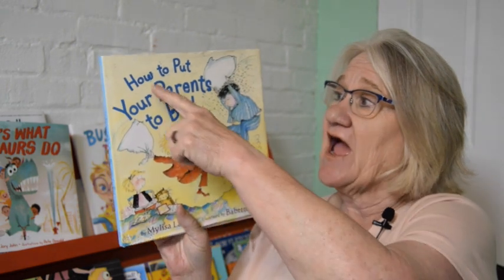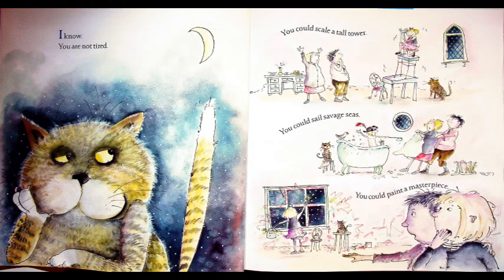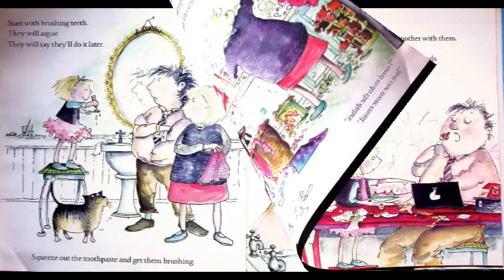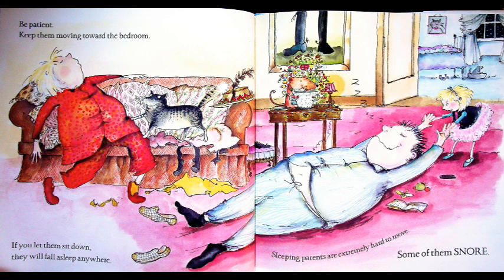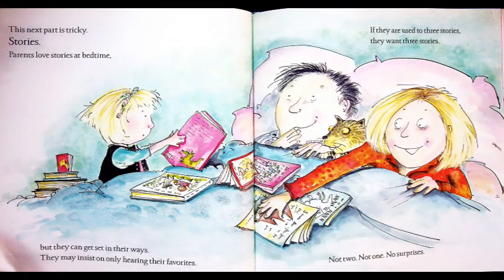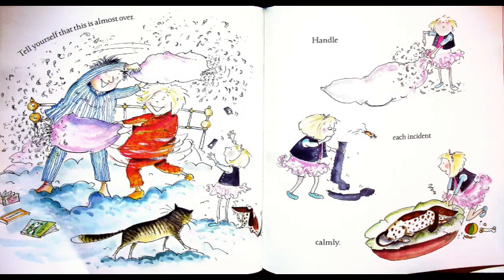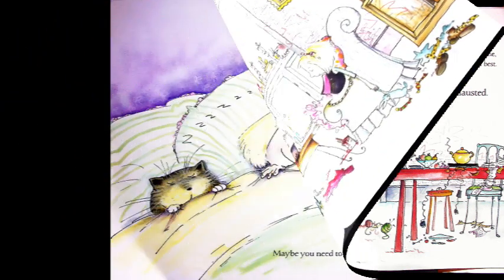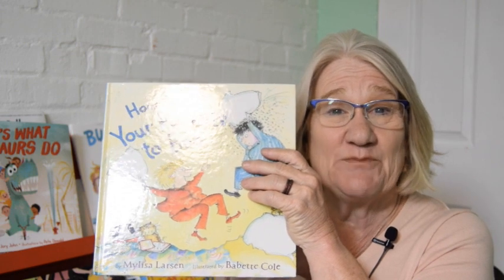Kids Books Read Aloud "How to Put Your Parents to Bed" by Mylisa Larsen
Do you have a favorite book you would like Miss Dorothy to read? Drop me a note and I'll find it and call out your name.  Just send an email to . Join Miss Dorothy on a delightful adventure as she reads "How to Put Your Parents to Bed" by Mylisa Larsen on the enchanting YouTube Channel Goodnight Lighthouse. In this humorous and relatable book, children will discover the amusing role reversal of getting their parents ready for bedtime.
As Miss Dorothy shares the story, young readers will be entertained by the playful and imaginative steps involved in putting parents to bed. From finding the perfect bedtime snack to reading them a bedtime story, children will giggle and empathize with the clever tactics presented in the book.
Through Mylisa Larsen's witty storytelling and charming illustrations, children will explore the whimsical world of bedtime routines and discover creative ways to help their parents wind down for the night. Miss Dorothy's engaging and animated reading style brings the characters and their mischievous bedtime rituals to life, creating an atmosphere of laughter and lightheartedness.
Join Miss Dorothy on the Goodnight Lighthouse YouTube Channel as she guides young readers through this entertaining and endearing tale. Through her expressive narration, she ignites imaginations and encourages children to embrace the joy of storytime and the power of imaginative play.
Get ready for a delightful storytime session filled with laughter, silliness, and the magical bond between children and their parents as Miss Dorothy reads "How to Put Your Parents to Bed" by Mylisa Larsen. Together, we'll embark on a playful journey that celebrates the special moments shared before bedtime and the wonderful ways children can care for their parents in return.
YouTube Miss Dorothy - YouTube - search: Goodnight Lighthouse You can follow Miss Dorothy on: Facebook Goodnight Lighthouse with Miss Dorothy | Facebook Instagram If you enjoyed this story, be sure to check it out at your local library or buy a copy for yourself at your favorite bookstore so you can read it again and again by yourself, with a friend, family member, or of course, with me! This video is protected under the Fair Use Act - 17 U.S.C. § 107, Notwithstanding the provisions of sections 106 and 106A, the fair use of a copyrighted work, including such use by reproduction in copies or phonorecords or by any other means specified by that section, for purposes such as criticism, comment, news reporting, teaching (including multiple copies for classroom use), scholarship, or research, is not an infringement of copyright.